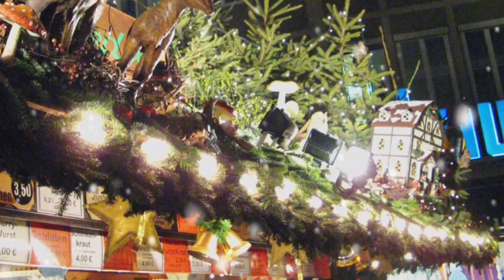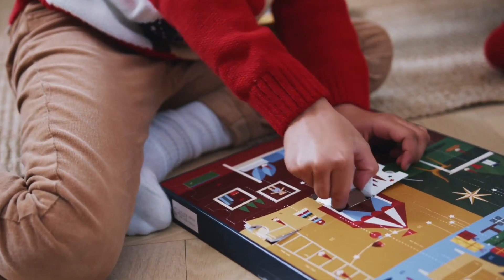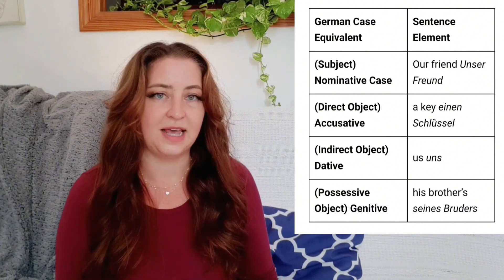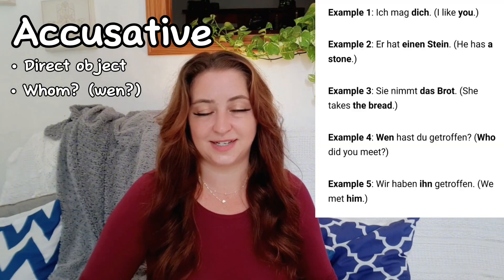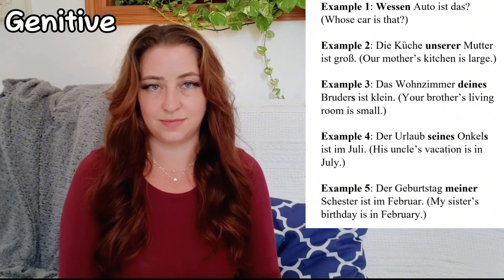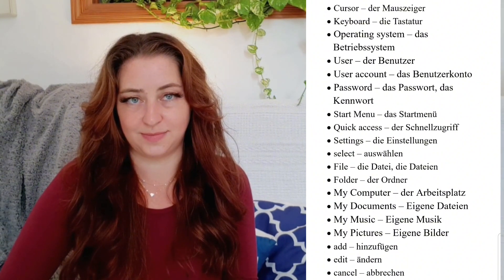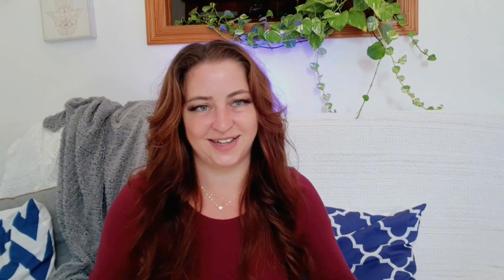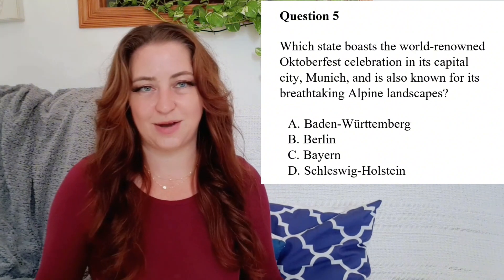German Christmas, Cases, Digital Vocab, Story, and Game: Episode 2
In the second episode of the podcast, we'll learn about German Christmas traditions. I'll explain the German cases and teach you digital vocabulary.

Practice your German listening skills with the story "Weihnachten in Tannenstadt." Test your knowledge of German states as we finish off with the game show portion of the show.